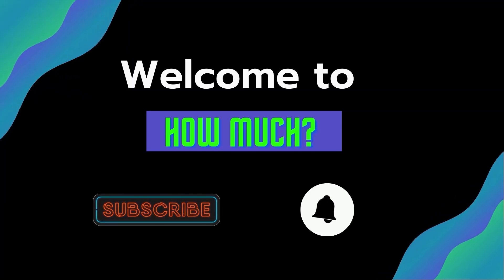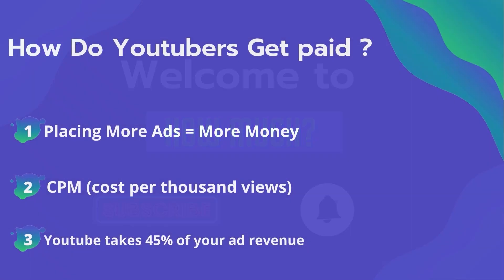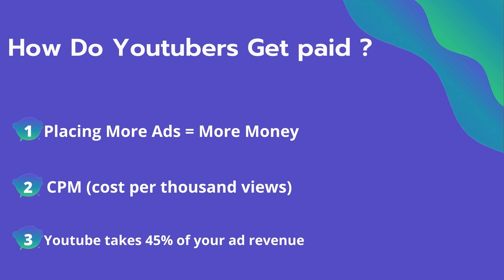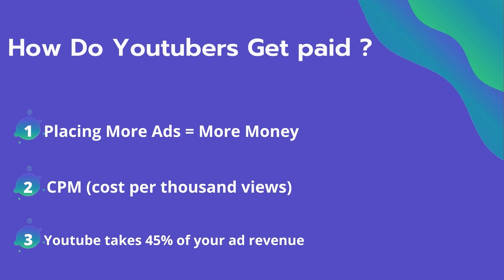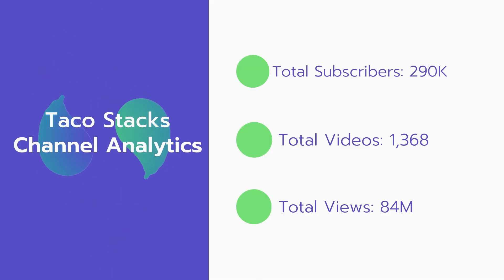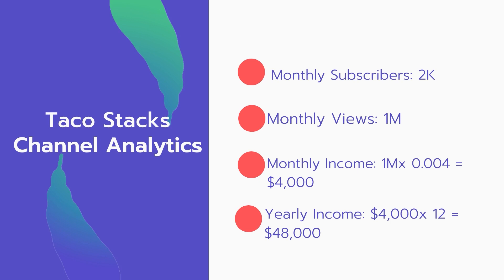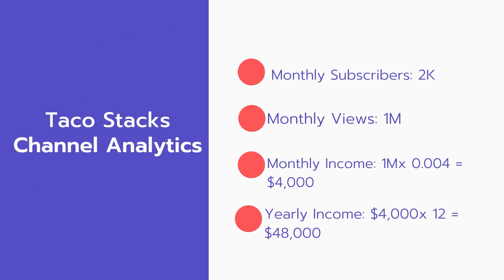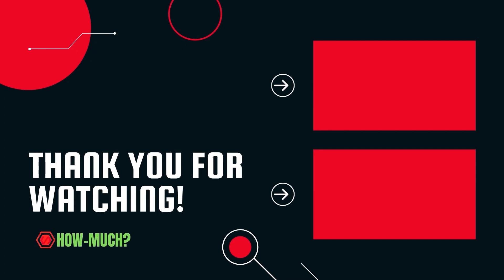How Much Does Taco Stacks Make on Youtube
In this video, I will show you the estimate of how much money does Taco Stacks makes on YouTube.